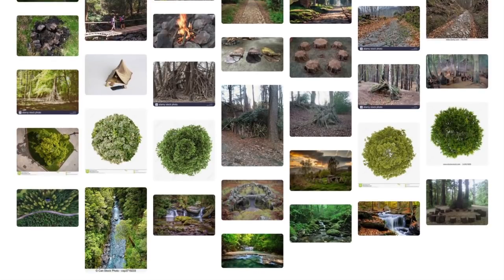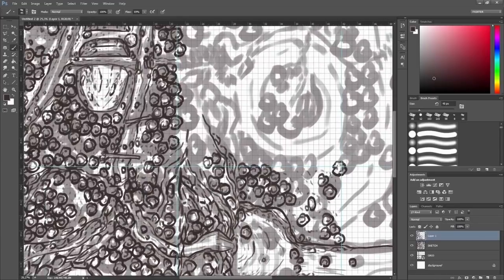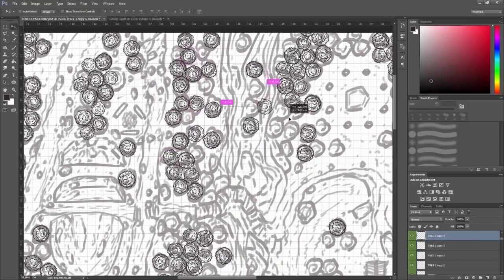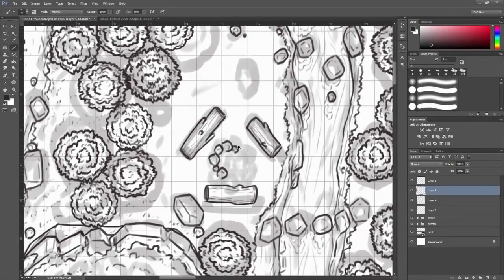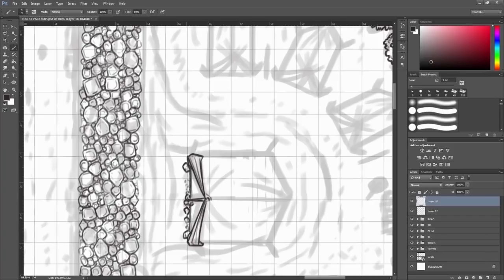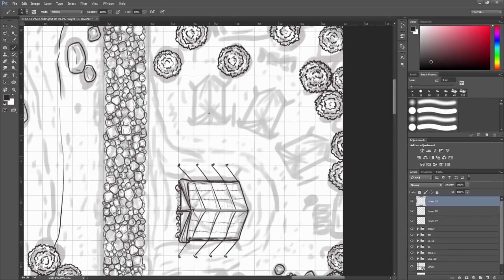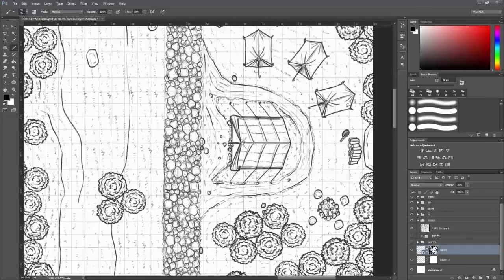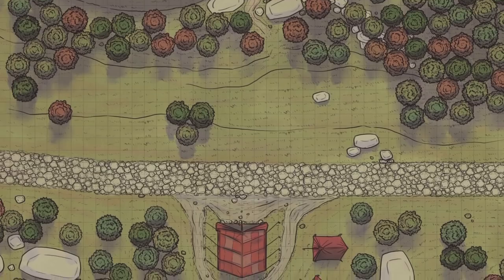Forest Battlemap Tutorial, Dungeon Wright #1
A tutorial on how I make a battlemap from start to finish.

Starting with the search for references and finishing with coloring in the map. A collection of 6 interlocked battlemaps that took me about 10 hours to complete.

You can download all of these maps, and more like them, on my patreon for free If you enjoy my work and would to see more of it, you can also support me there.